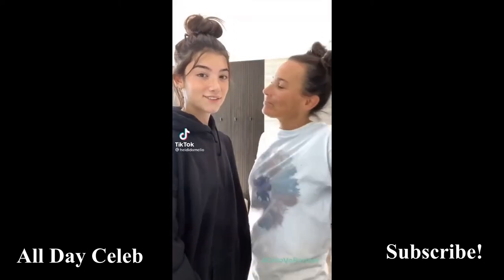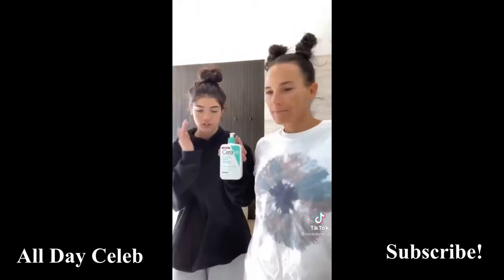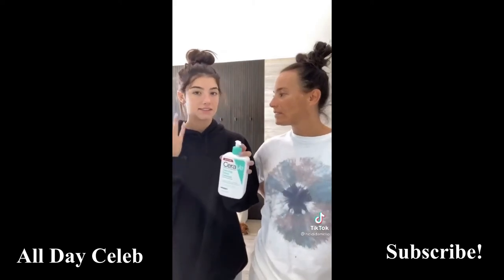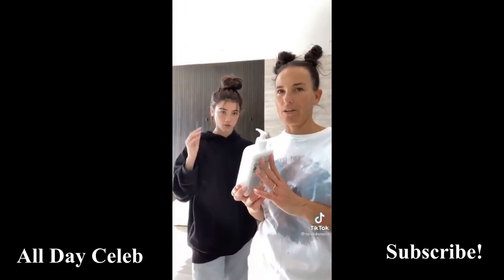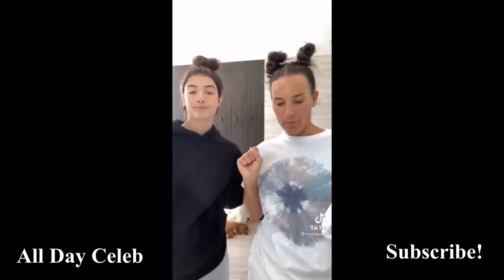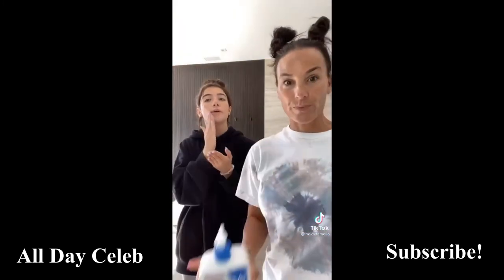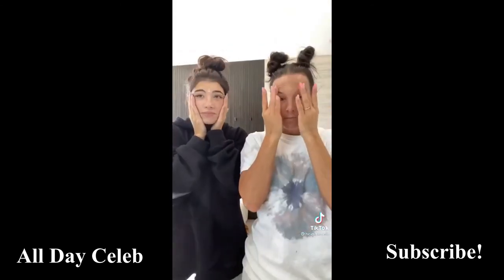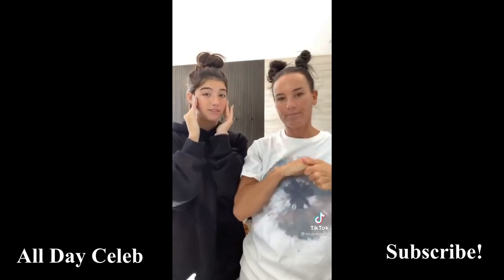Charli And Heidi D'Amelio Skincare Routine